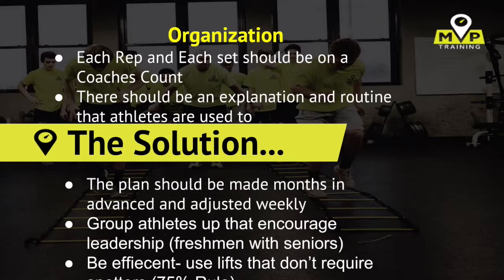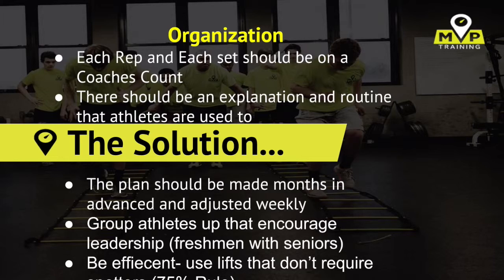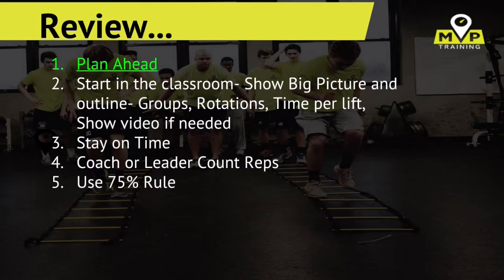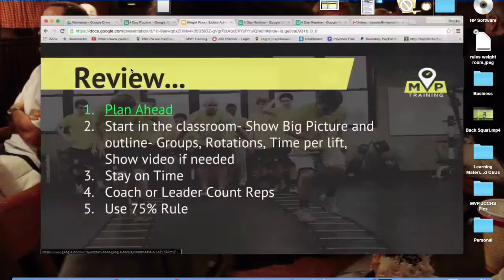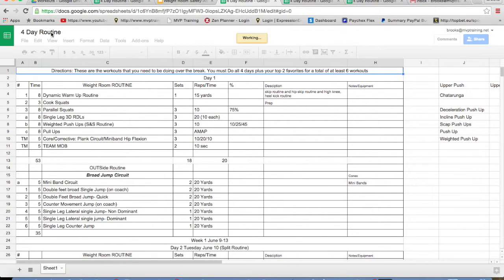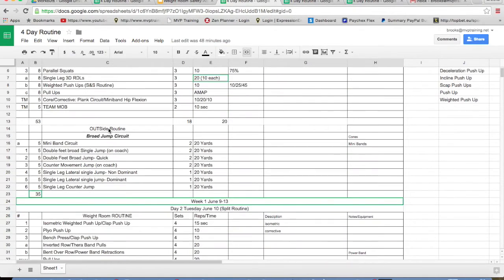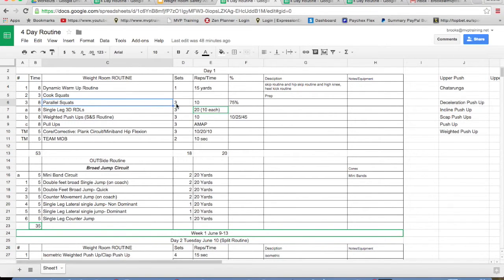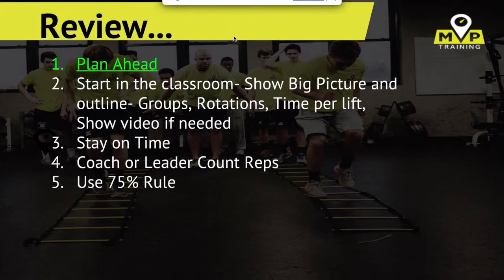MVP Training.net: Coach Training Safety Presentation 2-Administration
This video is about Coach Training Safety : How Weight Room Safety Affects Team Performance. Administering the right program for the right environment.